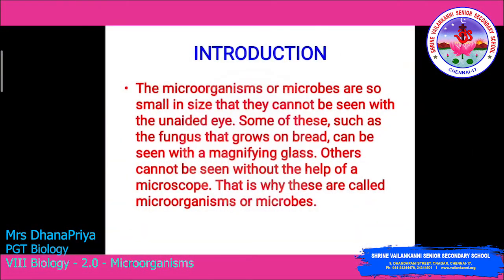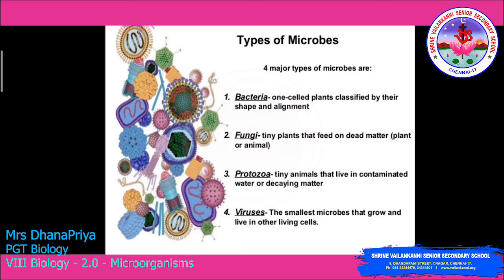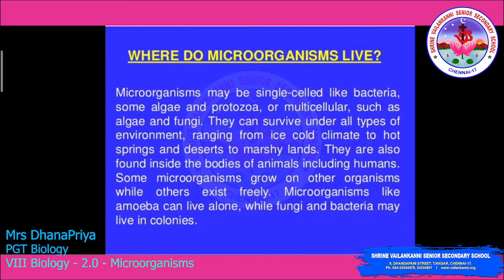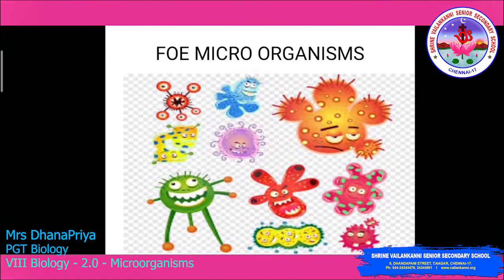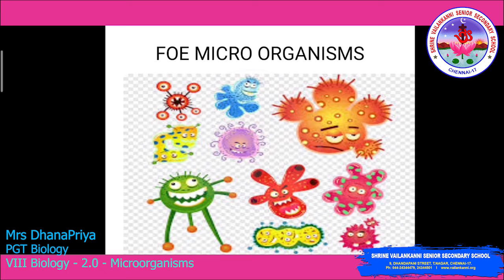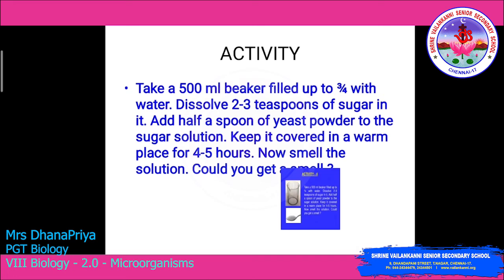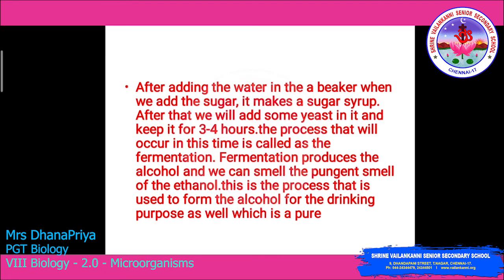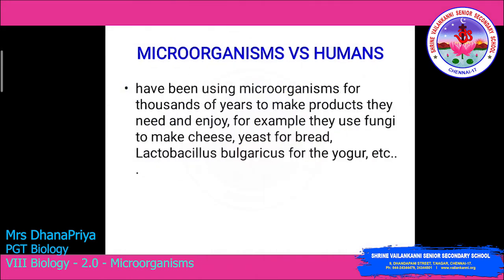SVSSS ( 8 CBSE) VIII - Biology - 2.0 - Micro Organisms - Introduction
SVSSS VIII - Biology -2.0 - Micro Organisms - Introduction
Duration: 10m45s

Lessons Description:
This video helps to understand the term Microorganism. Microbes or microorganisms are tiny  organisms which are so small that we cannot see them with an unaided eye. Some microorganisms can be seen with the help of a magnifying glass (such as fungus that grows on bread) while some can only be seen when you use a microscope (such as bacteria and protozoa). Microorganism were first observed by AntonVan Leeuwenhoek.